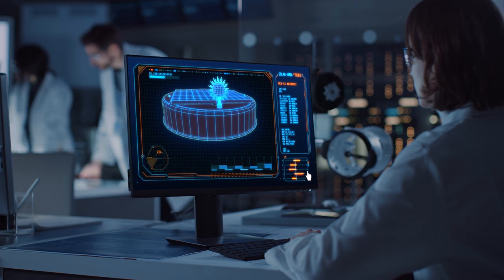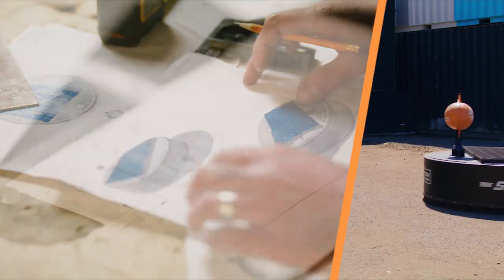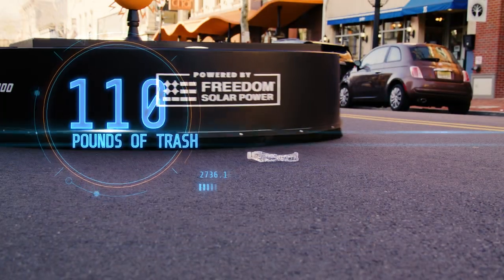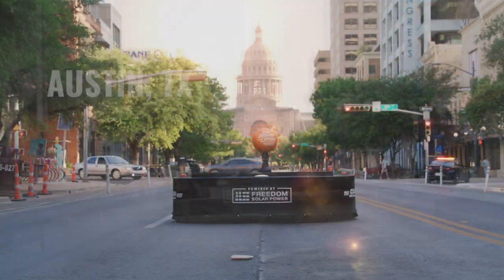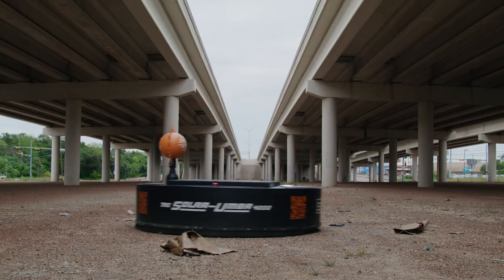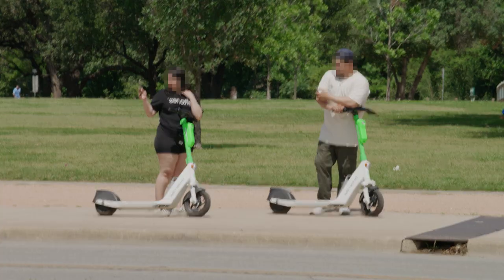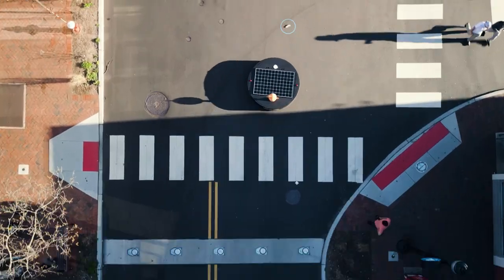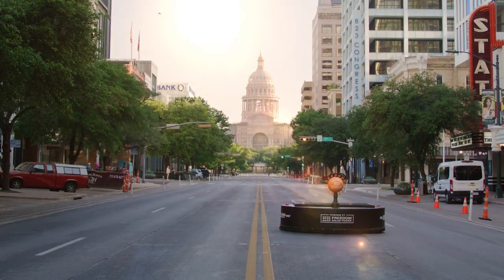The World's First Solar-Powered Vacuum from Freedom Solar Power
It came. It saw. It cleaned up lots of trash and caused some minor whiplash.

Freedom Solar is a full-service solar company installing solar panels and backup power systems for homeowners and businesses since 2007. Our mission is to provide complete residential and commercial solar power solutions with quality craftsmanship, attention to detail, and excellent customer service that inspires you to recommend us to others.

➜ GET IN TOUCH:
Get a free solar consultation for your home or business today

➜ CONNECT ON SOCIAL:
Facebook.com/FreedomSolarPower
Instagram.com/FreedomSolarPower
Twitter.com/FreedomSolarPWR
YouTube.com/freedomsolarpower